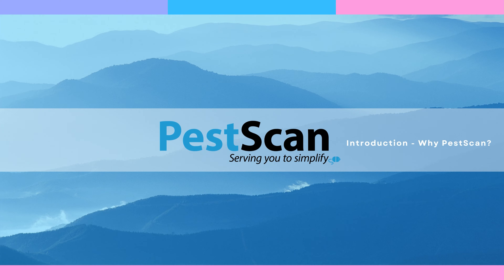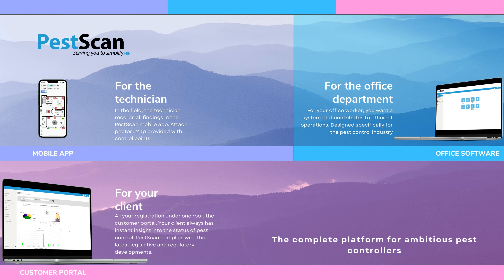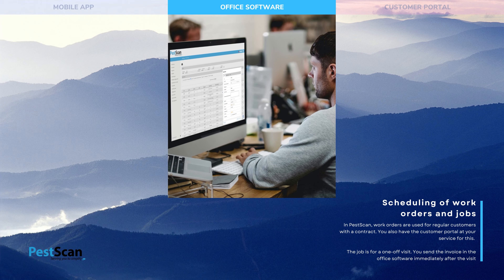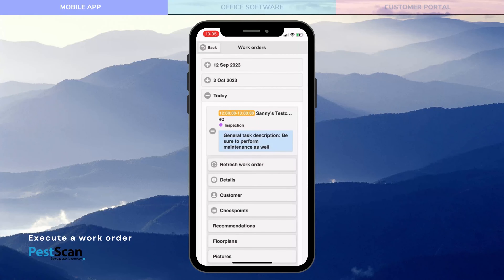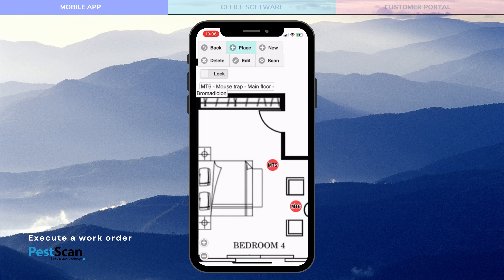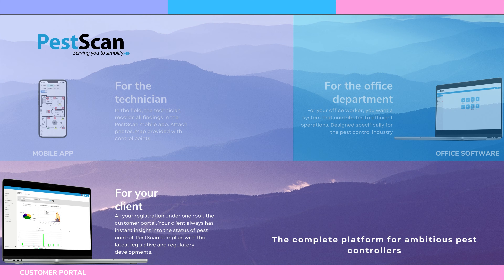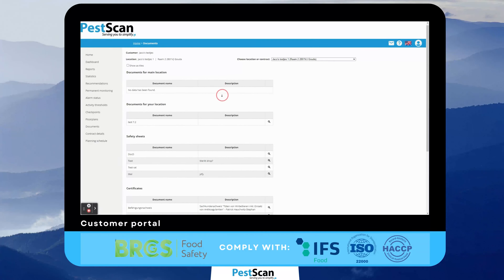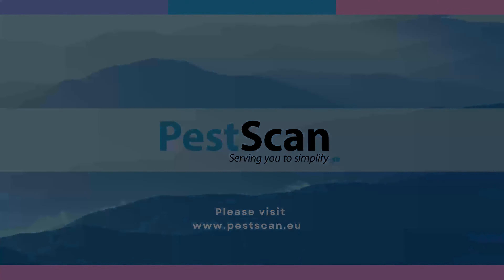PestScan - Pest Control Software | Serving you to simplify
With PestScan, you digitise your pest management business in no time!

Try 1 month for free now and start digitising your complete business